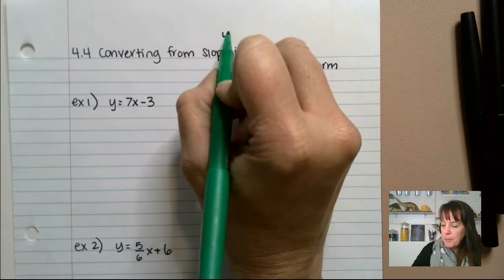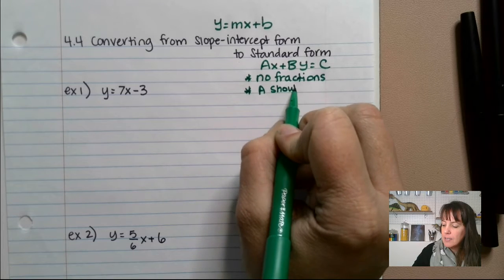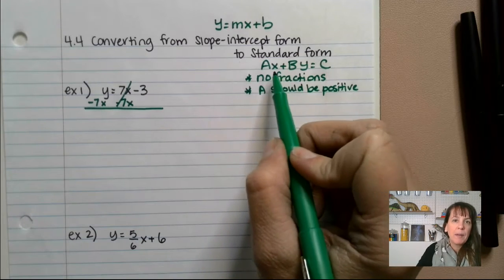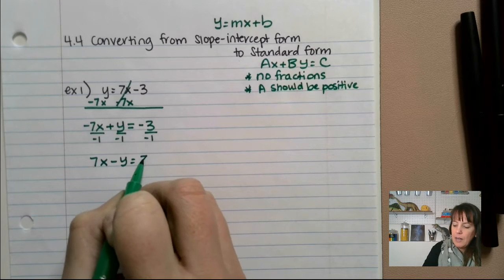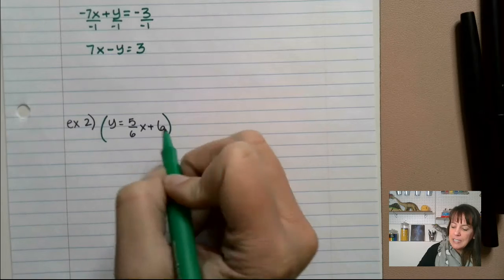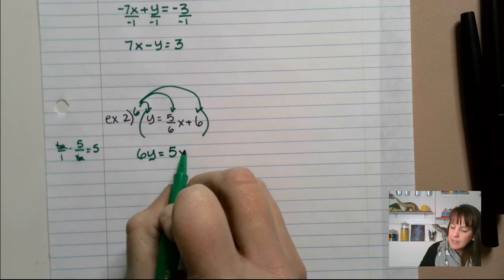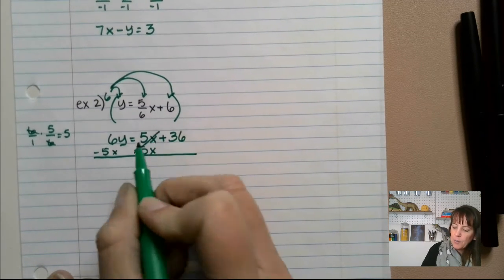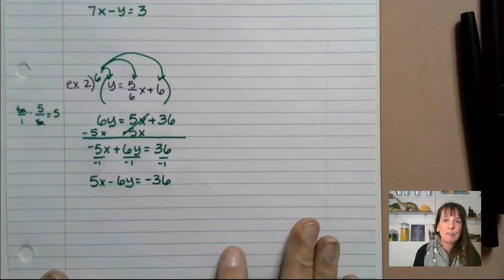Converting from Slope Intercept to Standard Form